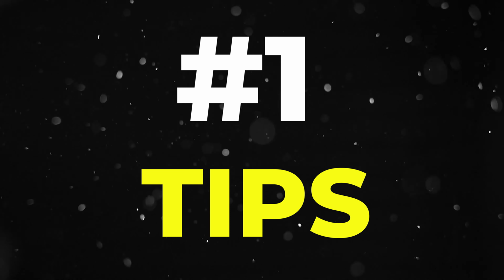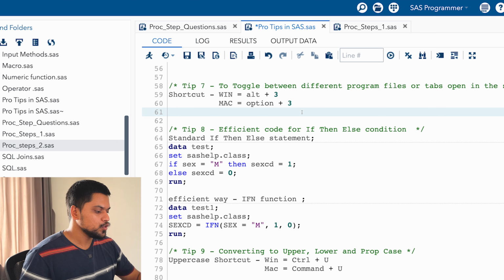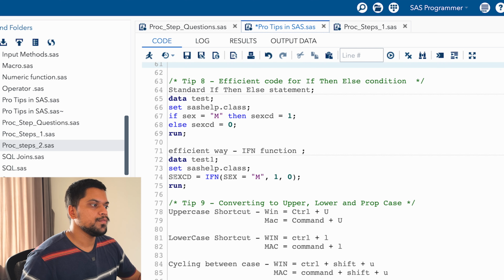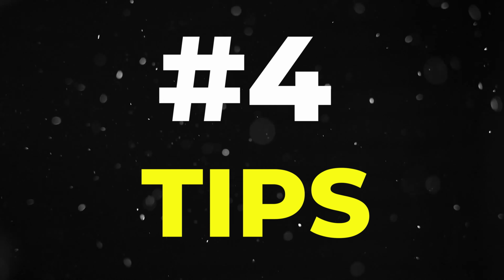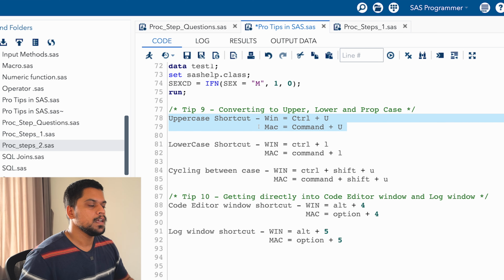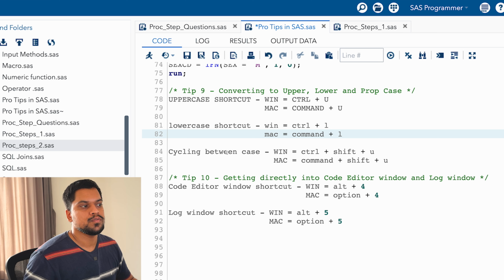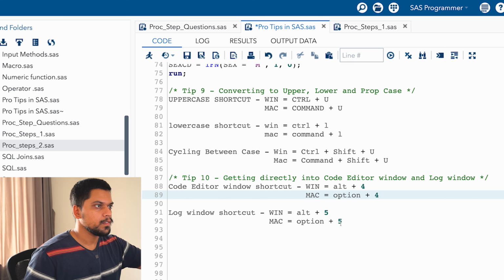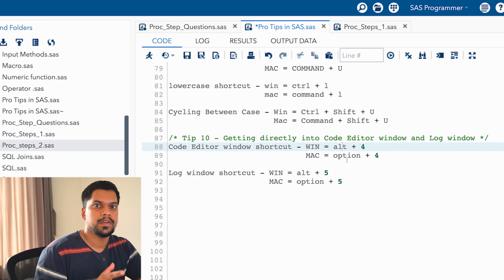TIPS & TRICKS PRO SAS PROGRAMMER || PART-2 || CLINICAL SAS || 2024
This Video also covers the below topics,

sas
sas tips
sas app
how to setup sas profile
how to create sas profile
how to create good sas profile
searching job in sas
sas search techniques
sas tips and tricks
sas paid version
sas profile creation in hindi
how to use sas job portal
sas advanced search features
How to get interview calls from sas
Keywords to use in sas
sas paid service
sas job profile
about sas
sas for it jobs
sas review
sas top ranking
recruitment process in sas
sas tips
job search on sas
resume update on sas
apply job through sas
sas job search india
sas profile update
sas profile for freshers
sas profile creation
sas profile search
sas profile summary
how to get more calls from hr in sas
tricks to get interview calls
advance search in sas
best way to find on sas.com
best app to get job in it
how to register your profile in sas
how to create a good profile on sas.com
how to get job interview calls
how to get more interview calls from sas
sas job search tips hindi
how to apply sas jobs in hindi
sas jobs hindi
sas app hindi
how to use sas app hindi
how to update sas profiles to get calls
how to get more calls from sas
not getiing calls from sas
sas update

sas in hindi
sas tips in hindi
sas app in hindi
how to setup sas profile in hindi
how to create sas profile in hindi
how to create good sas profile in hindi
searching job in sas in hindi
sas search techniques in hindi
sas tips and tricks in hindi
sas paid version in hindi
how to use sas job portal in hindi
sas advanced search features in hindi
How to get interview calls from sas in hindi
Keywords to use in sas in hindi
sas paid service in hindi
sas job profile in hindi
about sas in hindi
sas for it jobs in hindi
how to use effectively sas.com in hindi
sas review in hindi
sas top ranking in hindi
recruitment process in sas in hindi
job search on sas in hindi
resume update on sas in hindi
apply job through sas in hindi
sas job search india in hindi
sas profile update in hindi
sas profile for freshers in hindi
sas profile search in hindi
sas profile summary in hindi
how to get more calls from hr in sas in hindi
tricks to get interview calls in hindi
advance search in sas in hindi
best way to find on sas.com in hindi
best app to get job in it in hindi
how to register your profile in sas in hindi
how to create a good profile on sas.com in hindi
how to get job interview calls in hindi
how to get more interview calls from sas in hindi
sas jobs in hindi
how to update sas profiles to get calls in hindi
how to get more calls from sas company in hindi
not getting calls from Linkedin in hindi
sas update in hindi